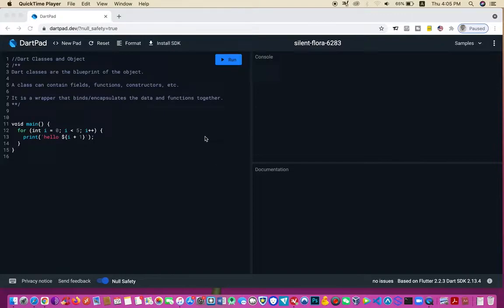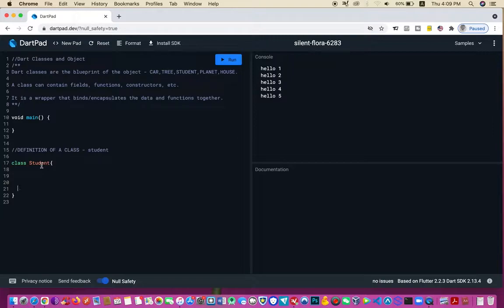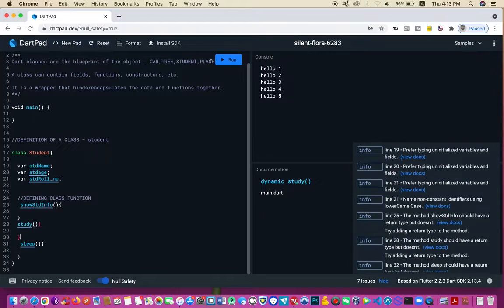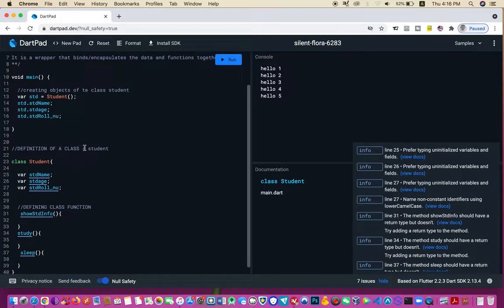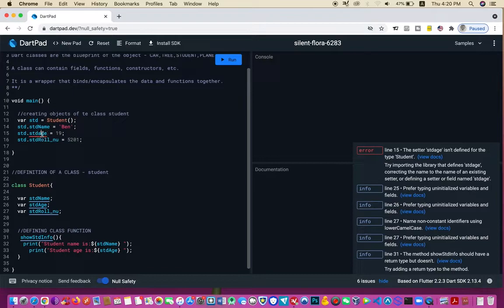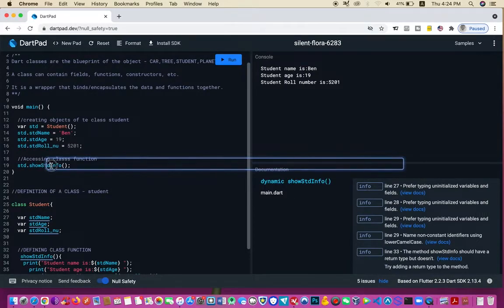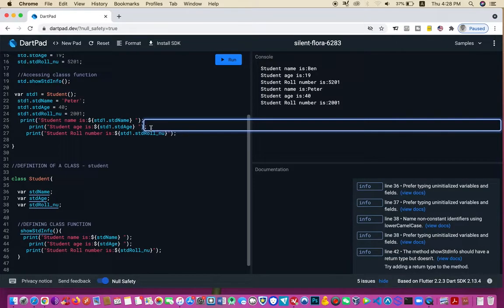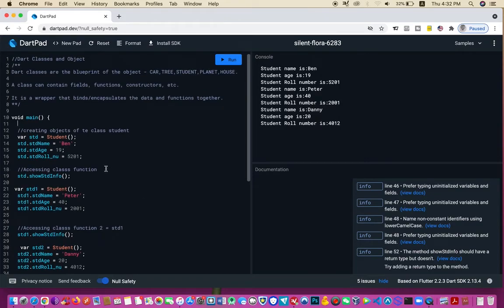DART CLASSES AND OBJECT - OBJECT ORIENTED PROGRAMMING TUTORIALS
Dart Classes and Object
Object Oriented Programming: Getting Started
Defining Class and creating Objects
Instance and field variables

Dart classes are the blueprint of the object, or it can be called object constructors. A class can contain fields, functions, constructors, etc. It is a wrapper that binds/encapsulates the data and functions together; that can be accessed by creating an object. A class can refer to as user-define data type which defines characteristics by its all objects.

We can assume a class as a sketch (prototype) or a car. It contains all the details about model name, year, features, price, etc. Based on these properties of the car, we can build the car. Here the car is an object. There can be many cars so we can create many objects of cars to access all the properties.

Defining a Class in Dart

Dart provides class keyword followed by a class name is used to define a class; all fields and functions are enclosed by the pair of curly braces.

Dart Object

Dart is object-oriented programming, and everything is treated as an object in Dart. An object is a variable or instance of the class used to access the class's properties. Objects have two features - state and behavior. Suppose a man is an object with a state (name, age, health) and behavior (walking, running, and sleeping). Programming objects are theoretically similar to the real-life objects; they also have state and behavior. An object is created from a template which is known as class.

The fields of the classes are stored as object states, whereas the method represents an object's behavior.

Creating Class Objects in Dart

After creating the class, we can create an instance or object of that class which we want to access its fields and functions. The new keyword is used to declare class followed by the class name.

Flutter project: (open current folder by Android Studio or VS Code)

Hi Buddy, Boost your Tech Skills by joining our community.

Request for any tech skills you want to know.
Comment and chat with Tech team to help you solve your tech related problems for free.
** YOUTUBE TUTORIALS**